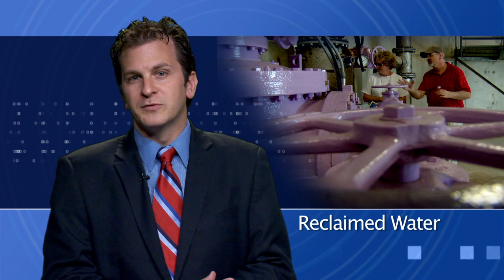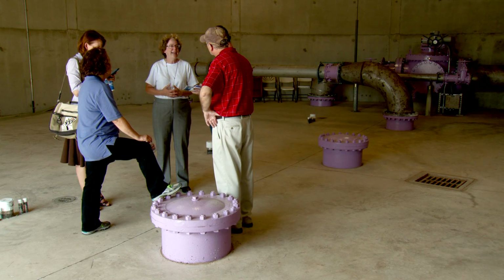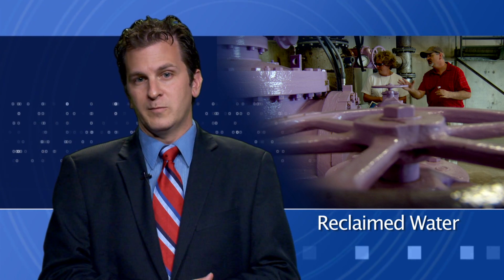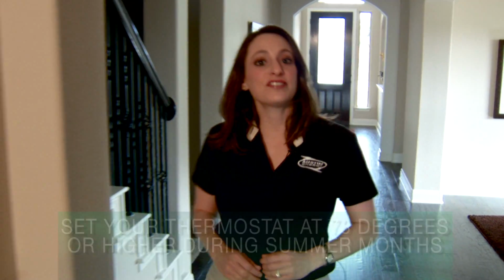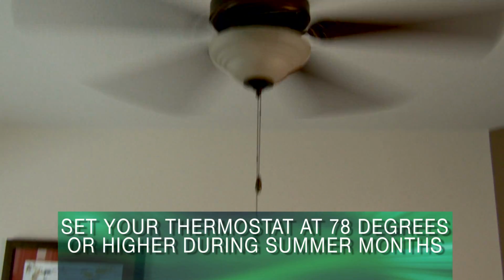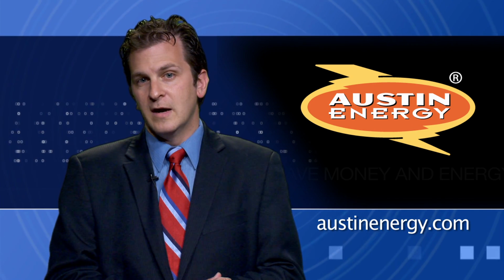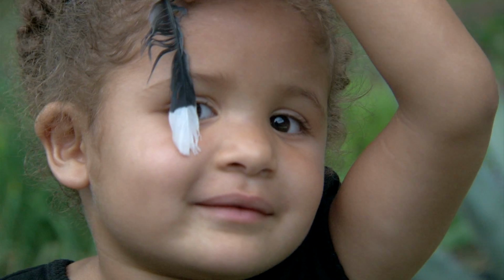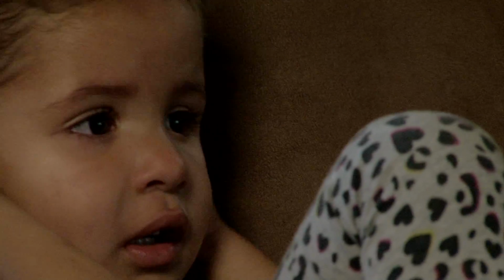July 12, 2013 CityView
In this episode of CityView: LeadSmart, Emerging Internship, Austin Energy Tips, Reclaimed Water